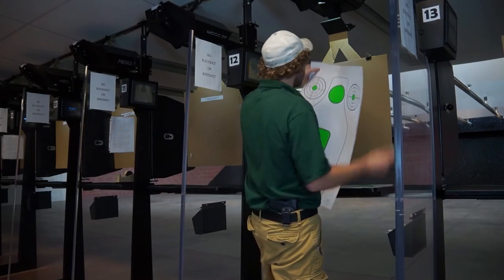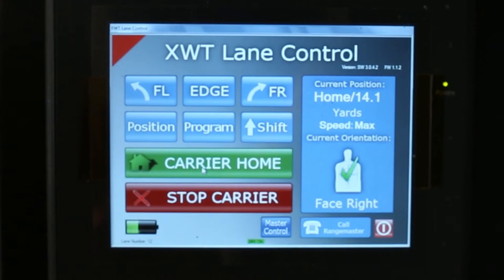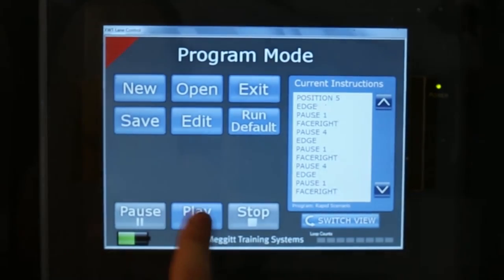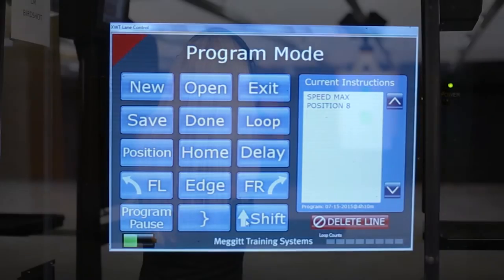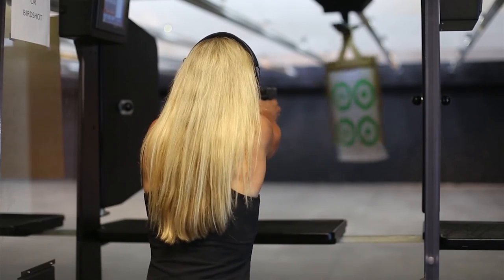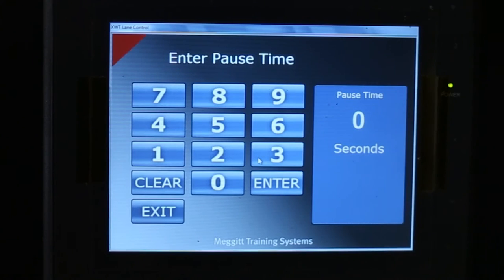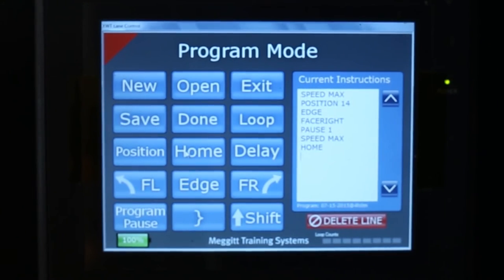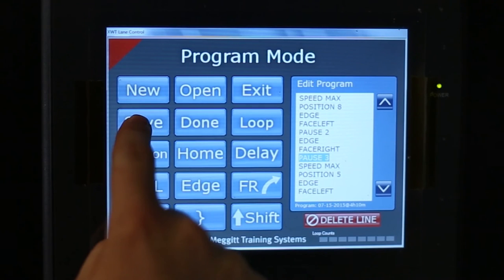Next Generation Target Carriers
Whistling Pines has the Meggitt XWT – Next Generation Target Carriers in their indoor shooting range. They are simple and fun.